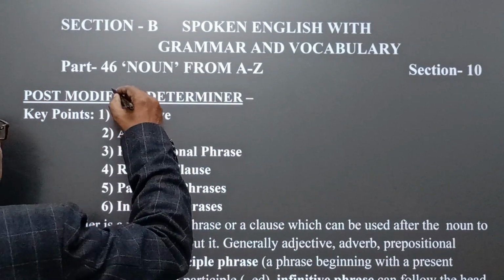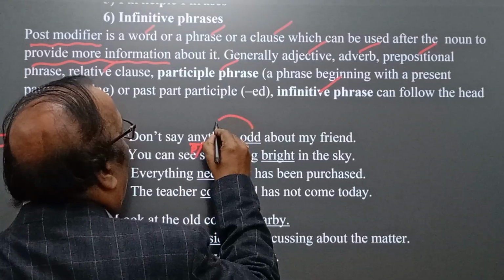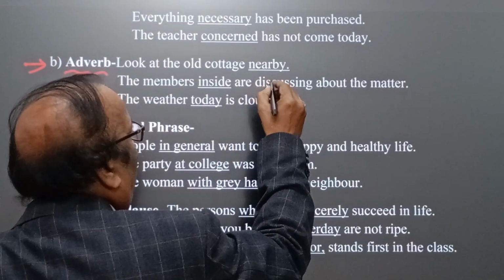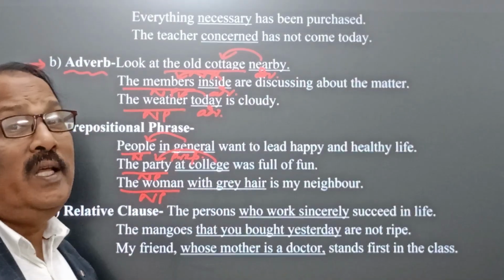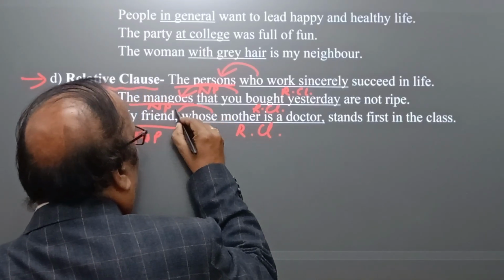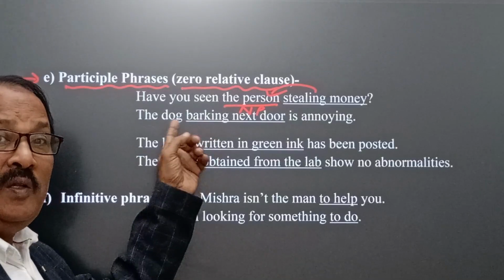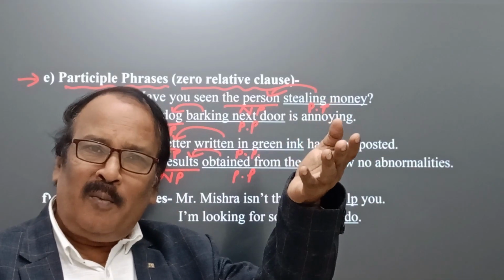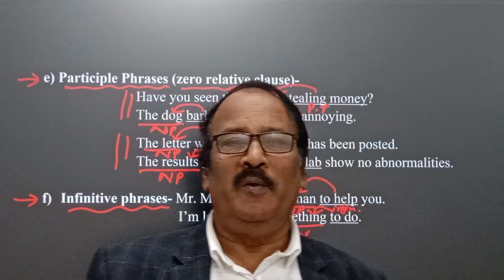NOUN FROM A - Z (SECTION- 10)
This video is abased on the use of Post determiners of noun phrase like adjective phrase, adverb phrase, prepositional phrase, relative clause, etc. after noun.